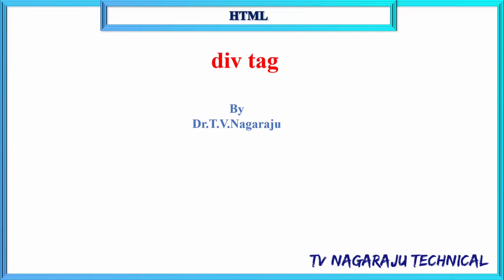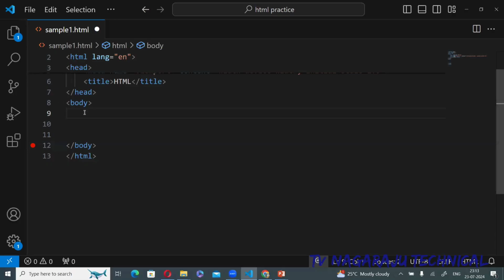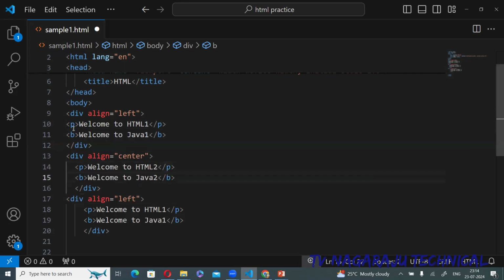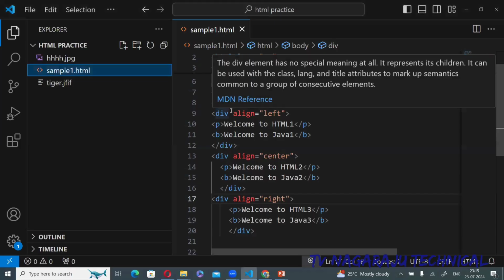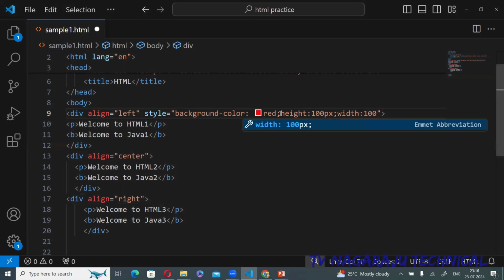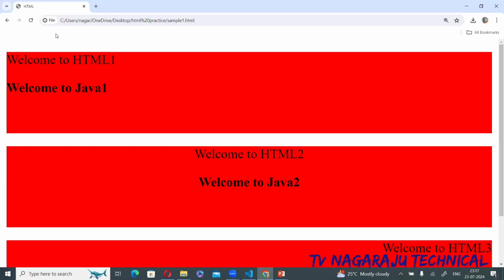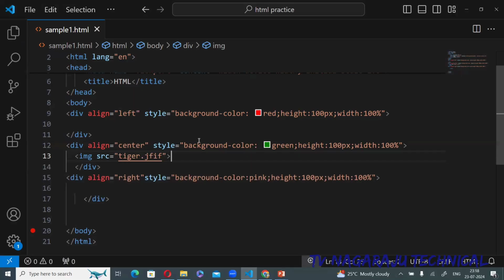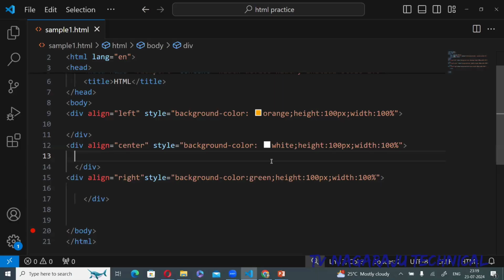DIV TAG | ATTRIBUTES | STYLE |ALIGN | EXAMPLES | HTML | CSS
In this video we discussed div tag with different attributes.@tvnagarajutechnical9978

Compiler Design

C - Programming